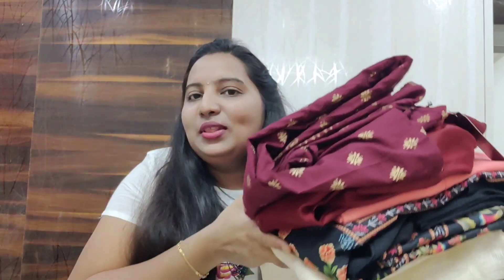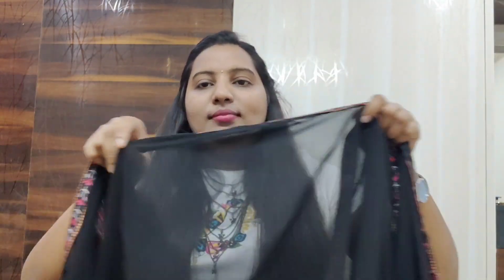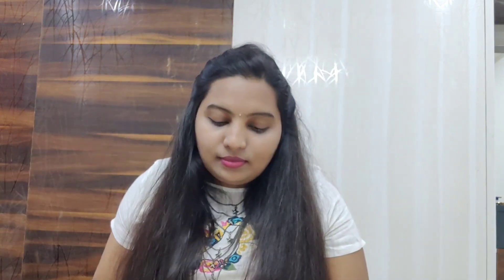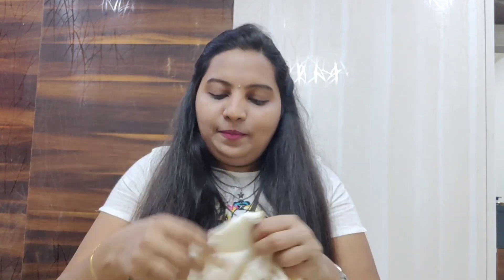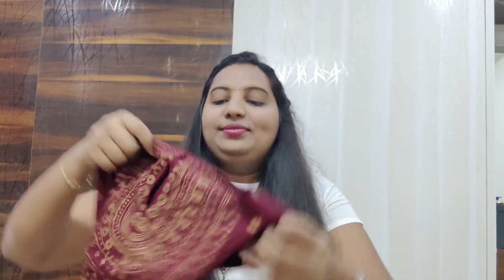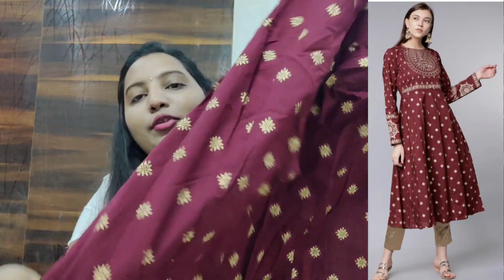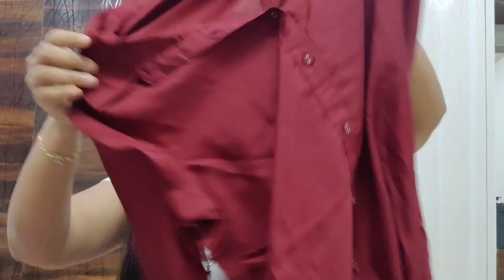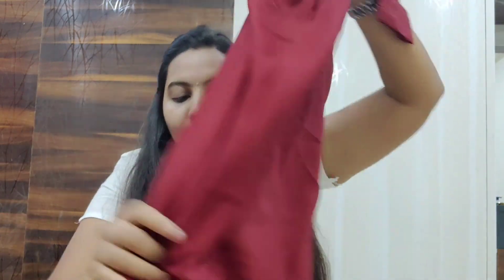*Huge* Myntra Festive Haul- Kurta,Kurta Set,Trouser Haul | RJ Fashion Haul | 2020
I ordered from Myntra.

Whatever I'm showing in this video was my own content, pls do not use any of my photographs and videos with out contacting me.

Keep smiling☺️☺️☺️

Stay tune:))))

Bye bye☺️☺️☺️